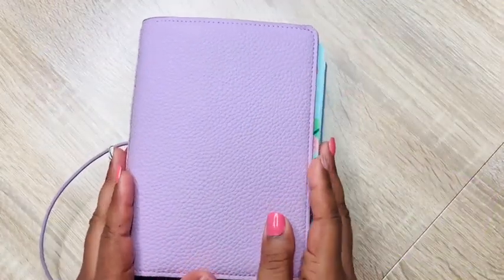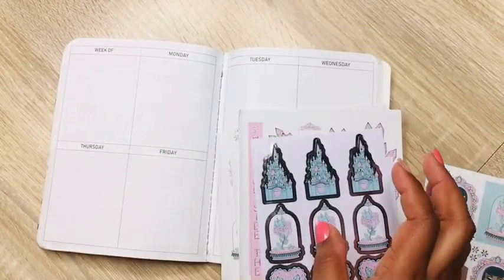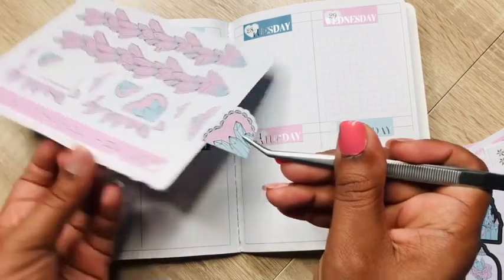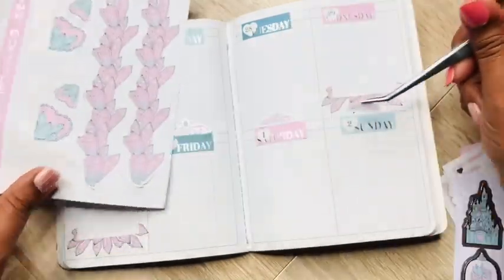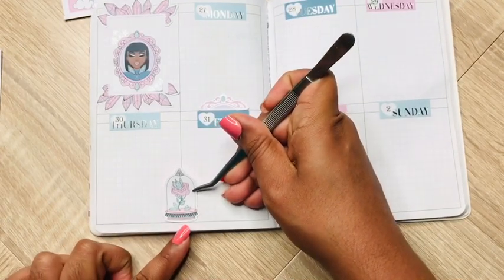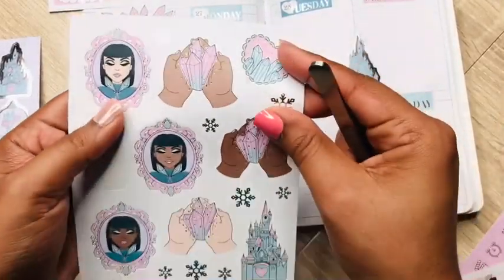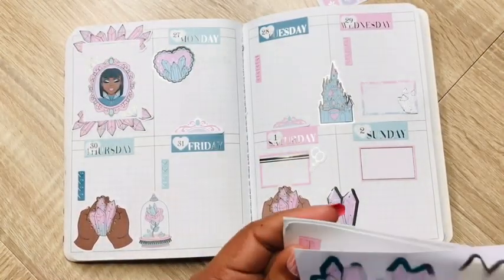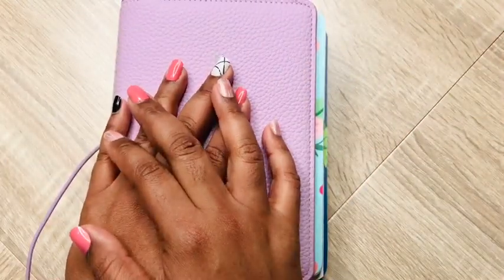Travelers Notebook| Plan With Me|The Honey B Shop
Any Financial contribution to my Channel is greatly appreciated💛